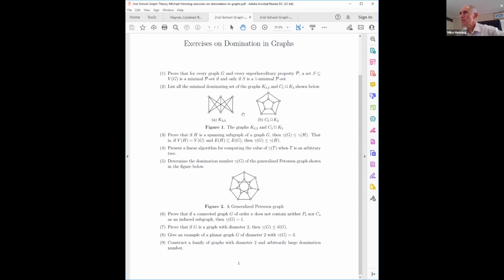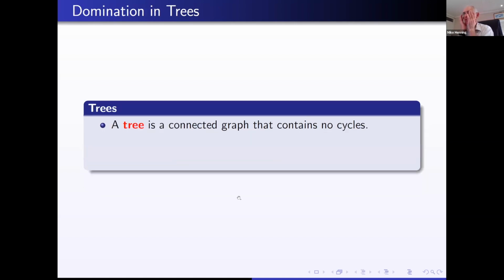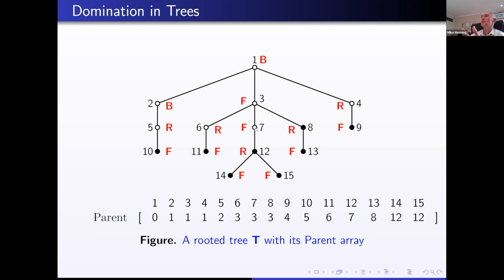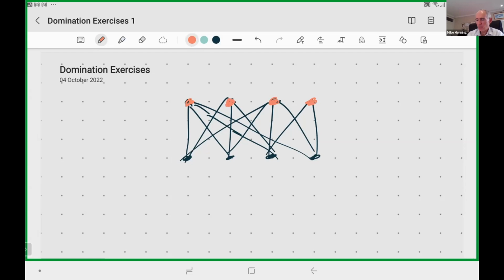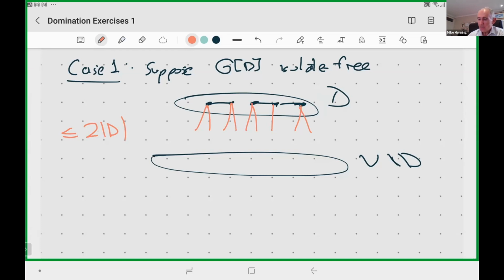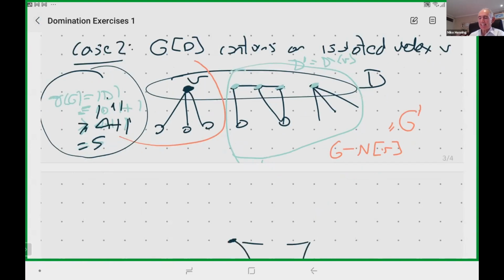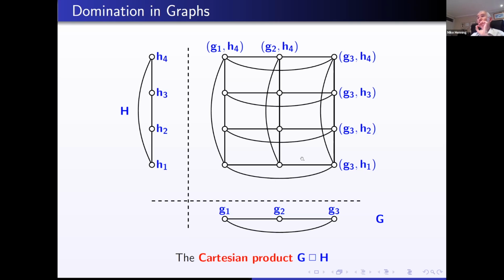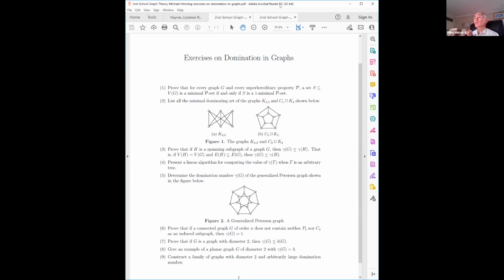Problem Session - Dominations in Graphs by Professor Michael Henning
In this problem session, Professor Michael Henning (University of Johannesburg, South Africa) gives a brief overview of some research problems in domination theory.

This School on Graph Theory was co-organised by Dr. Sonwabile Mafunda (University of Johannesburg, South Africa) and Dr. Kenneth Dadedzi (University of Ghana, Ghana).